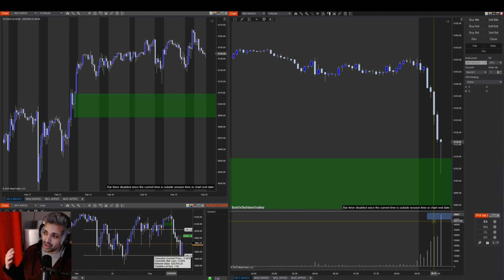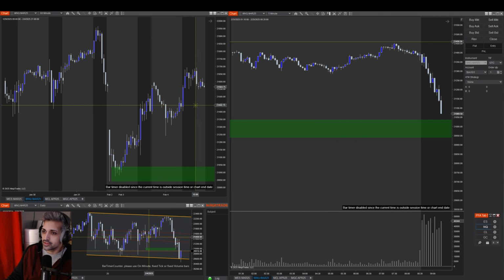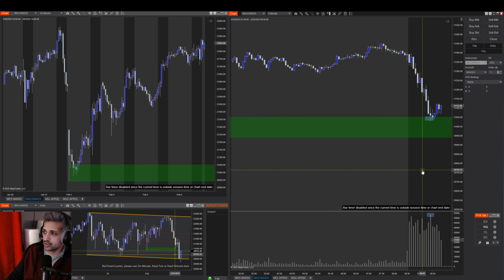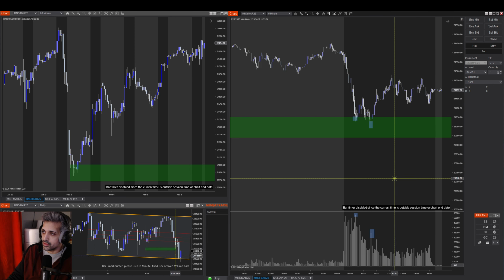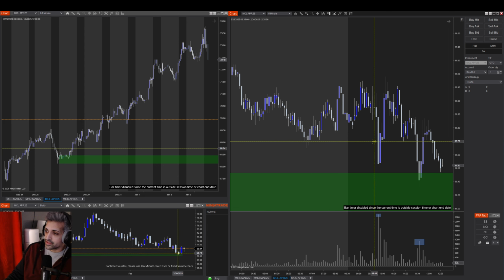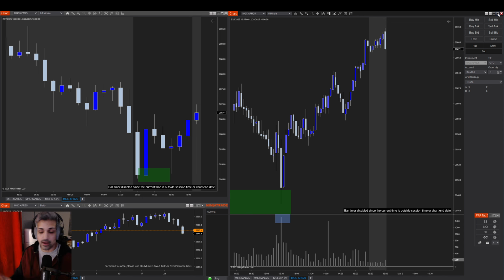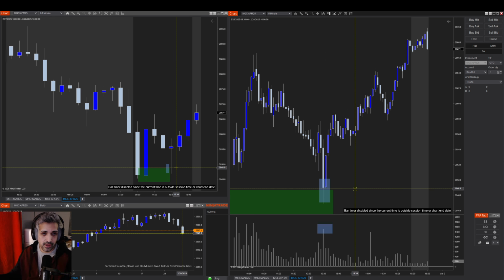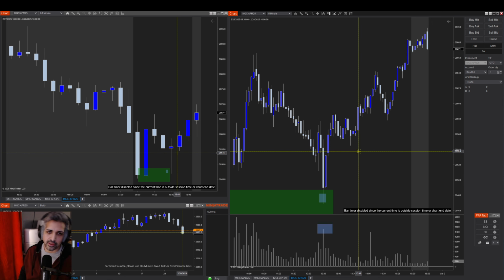ONE Trading Strategy to PROFITABILITY!